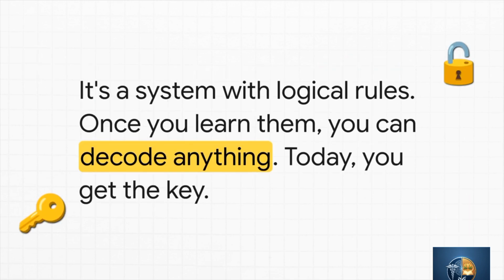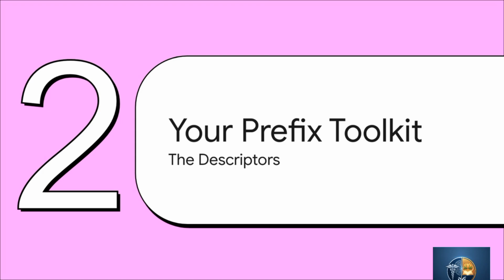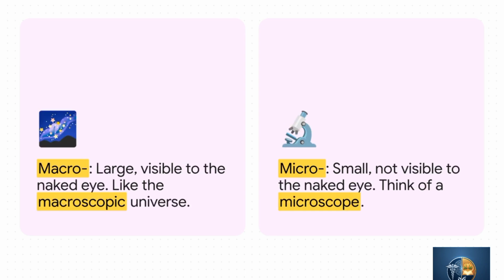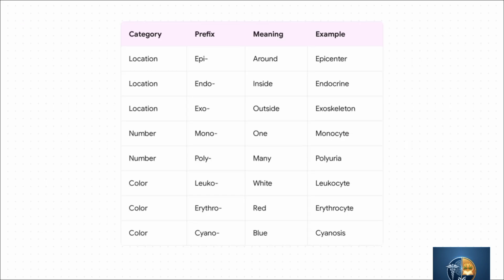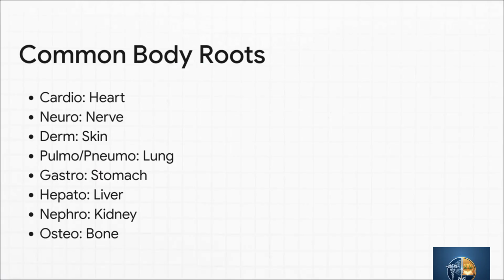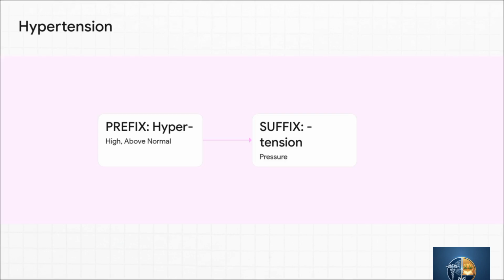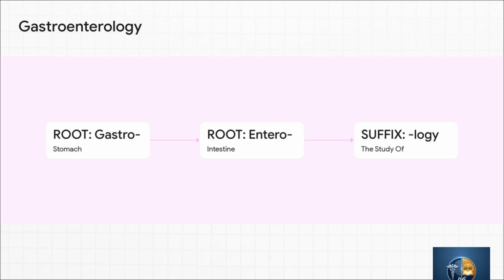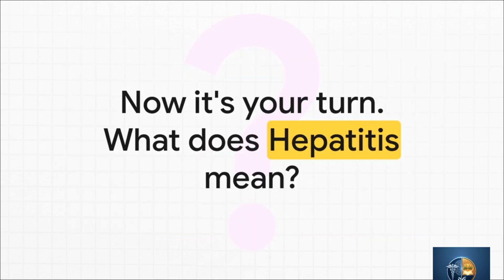Medical Terminology Made Easy: The ULTIMATE Beginner's Guide!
Ever feel like medical terminology is its own language? In this video, we make it easy! We'll show you how to break down any medical word by understanding its three core parts: the prefix, the root, and the suffix.

Join us as we explore the most common terms you need to know, from prefixes that describe size and speed like hyper- (high), hypo- (low), tachy- (fast), and brady- (slow) to those for body parts like cardio- (heart), neuro- (nerve), and gastro- (stomach). We'll also cover key suffixes like -ology (the study of) and -tension (pressure).

By the end of this lesson, you'll be able to comprehend medical language with much more confidence.